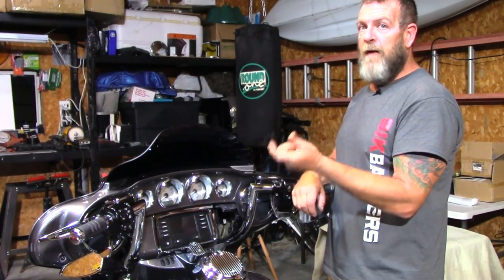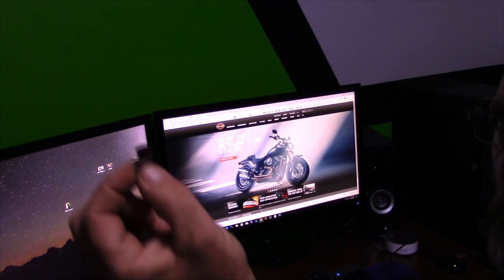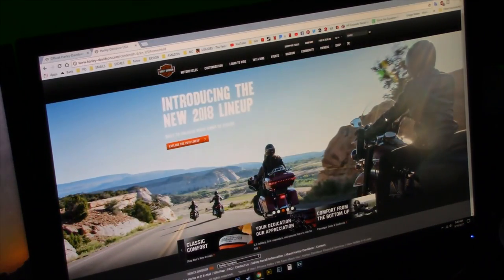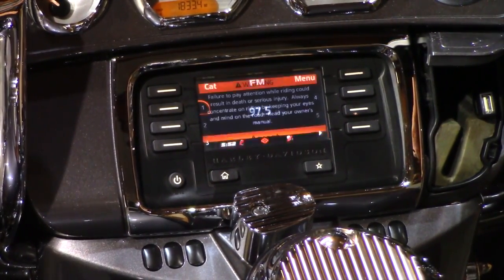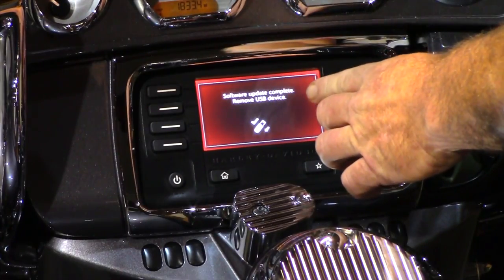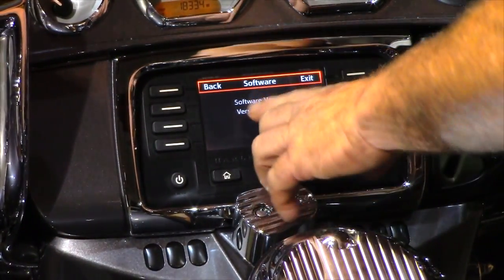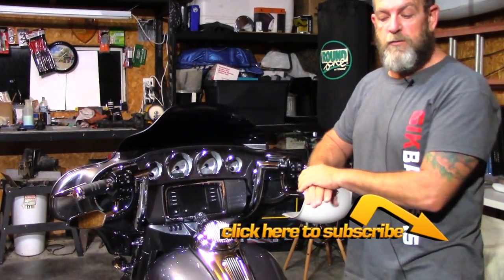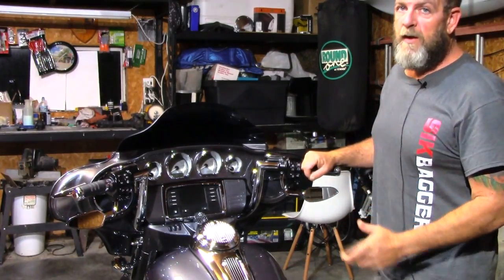How to update Harley Davidson Infotainment Boom Box from home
In this video I will show you how to update your Harley Davidson Boom Audio Infotainment System Software at home. No need to take it to the dealer...Got a thumb drive and 15 minutes? Do it yourself.

Gear
Camera- Sony 4K AX53

The video content is available for informational and educational purposes only. Steven Housden, SIK Baggers and/or Advanblack does not make any representation or warranties with respect to the accuracy, applicability, fitness or completeness of the video content. Steven Housden, SIK Baggers and/or Advanblack does not warrant the performance, effectiveness or applicability of any sites listed or linked to in any video content. The information contained in the multimedia content (“Video Content”) posted represents the views and opinions of the original creators of such Video Content and does not necessarily represent the views or opinions of Company.
Steven Housden, Advanblack, SIK Baggers assumes no liability for property damage or injury incurred as a result of any of the information contained in this video. Any injury, damage, or loss that may result from improper use of tools, equipment, or the information contained in this video is the sole responsibility of the user.